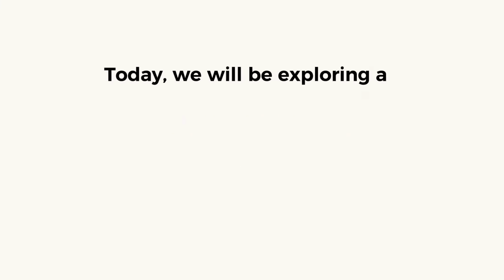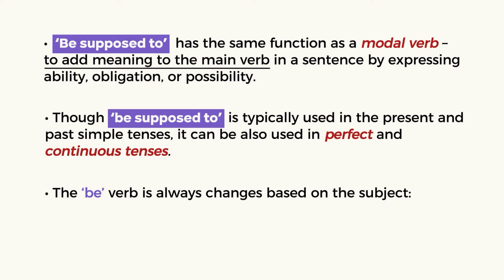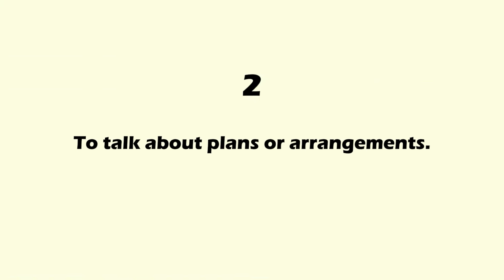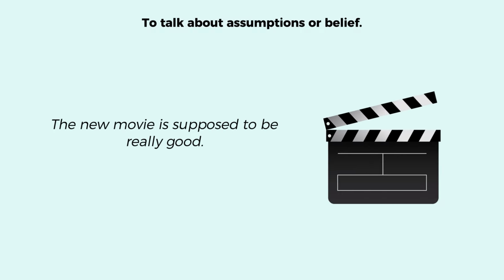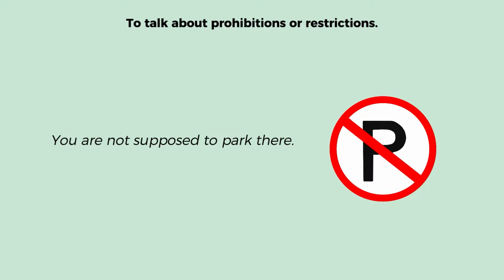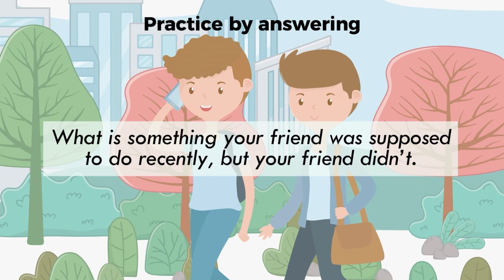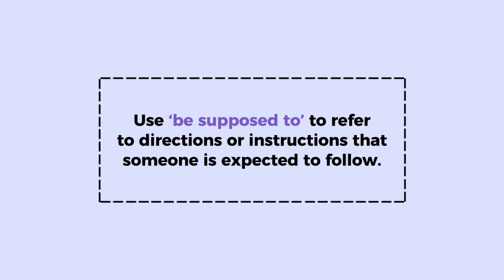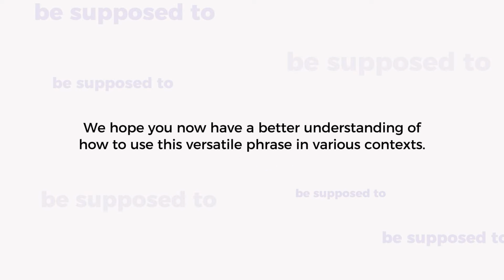Be Supposed to - How to use ‘Be Suppose to’ in English - English Grammar Lesson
Today, we will be exploring an important and commonly used phrase in English: "be supposed to." This universal phrase is integral to expressing various meanings in our everyday conversations, from expectations and duties to assumptions and plans.
During this lesson, we will dive into the different contexts where ‘be supposed to’ is used, helping you understand how to incorporate it correctly into your speech and writing.

‘Be supposed to’ in English                             00:03
Ways to use ‘Be Supposed to’:
1. To discuss the expectations of rules, duties. 01:32
Practice by answering.                                    02:17
2. To talk about plans, arrangements .             02:29
Practice by answering.                                    03:13
3. To talk about assumptions or belief.             03:26
Practice by answering.                                    04:07
4. To talk about prohibitions or restrictions.      04:33
Practice by answering.                                    04:50
5. To talk about expectations we have.             05:03
Practice by answering.                                    05:41
6. To talk about predictions or likelihood.          05:53
Practice by answering.                                    06:21
7. To talk about guidance or instructions.          06:31
Practice by answering.                                    07:02
‘Be supposed to’ vs Modal verbs                       07:14